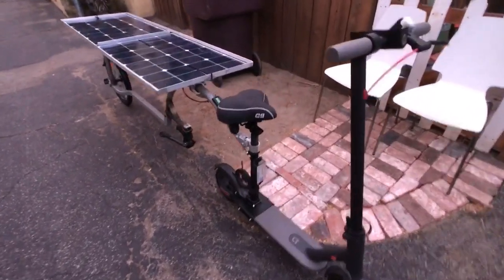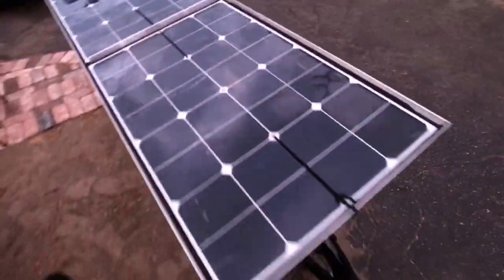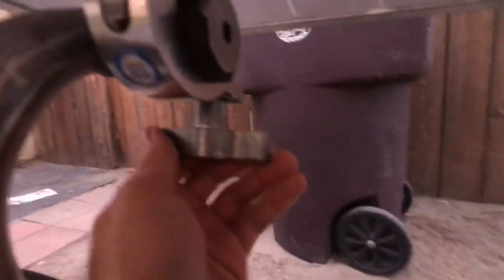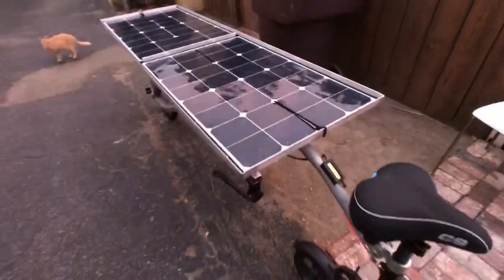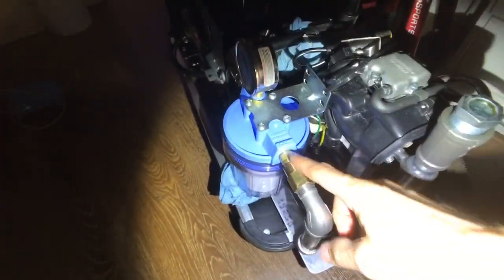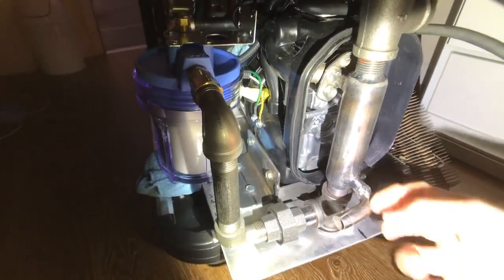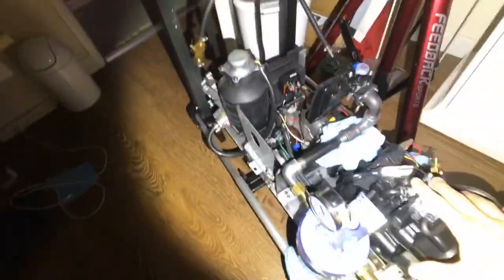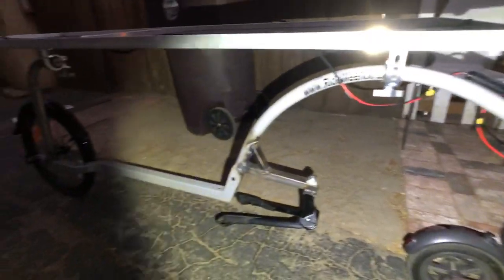Unlimited Range Xiaomi M365 Scooter: WeeHoo IGo Trailer With 160W Solar Array + GEET Engine Update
About True Zero Emissions:
We enjoy sharing our journey of learning to reduce smog, and we are also teaching ourselves how to build an electric scooter with a range extender. We have learned that there are many ways to accomplish reducing emissions. We like to experiment with inventions developed by others and share our experience with them. It is an exciting journey and we enjoy sharing our experience of learning, and we enjoy learning from you, too.

Here are the YouTube links to our free energy teachers. Their videos are a huge part of what made this project possible. Check the links at the bottom for their websites.

Special thanks to Rick Friedrich and Paul Pantone for teaching the world how to make less pollution :)